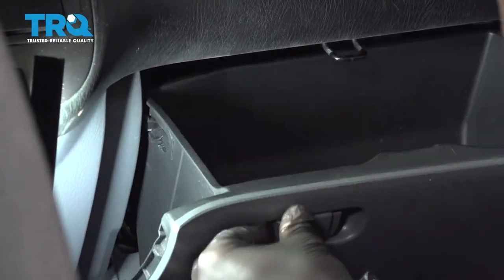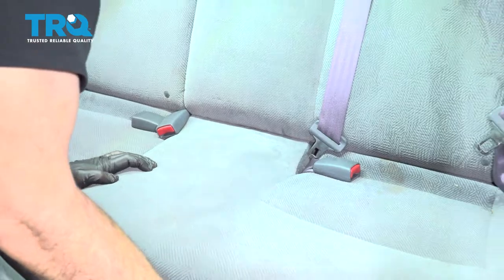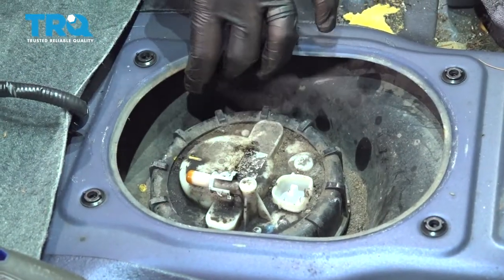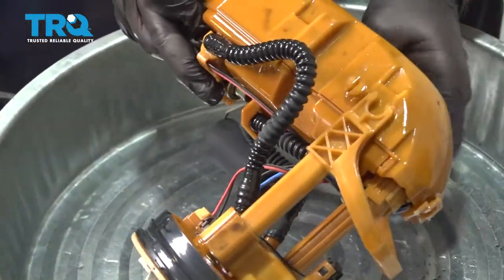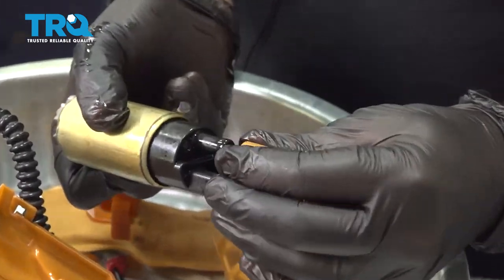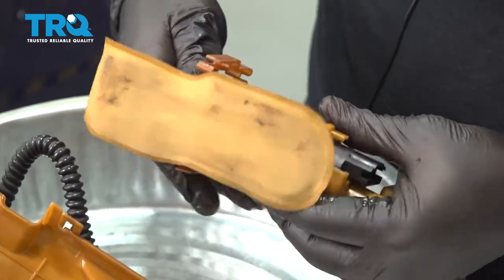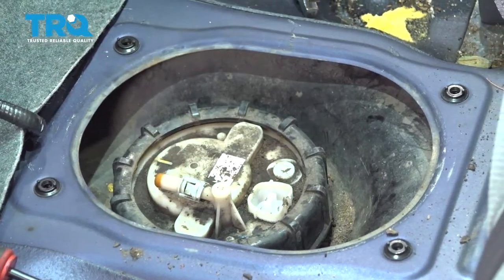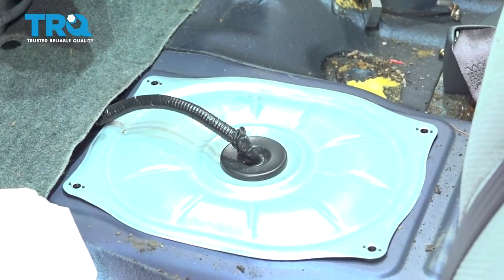How to Replace Electric Fuel Pump 2001-2005 Honda Civic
This video shows you how to install an electric fuel pump on your 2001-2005 Honda Civic. Combustion engines need three things to operate: fuel, air, and spark. If your fuel pump isn’t delivering the fuel your engine needs, it will run poorly, or not at all. Or, the pump is fine, but your fuel gauge isn’t working. Many modern pumps include an integrated sending unit. Either way, a new engineered to fit fuel pump for TRQ is just what you need.

This process should be similar on the following vehicles:
2001 Honda Civic
2002 Honda Civic
2003 Honda Civic
2004 Honda Civic
2005 Honda Civic

Tools you will need:
• Metal Cutters
• Pliers